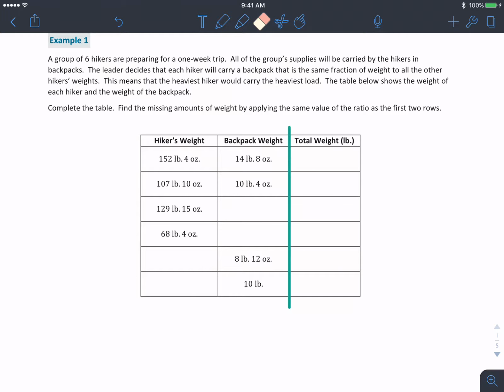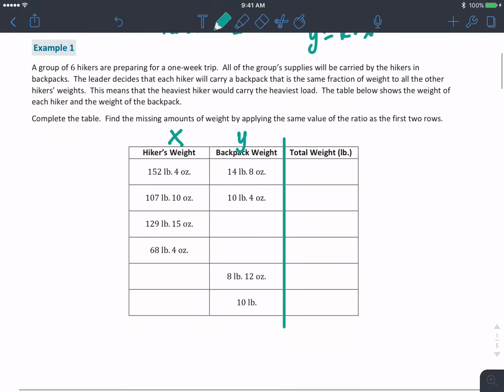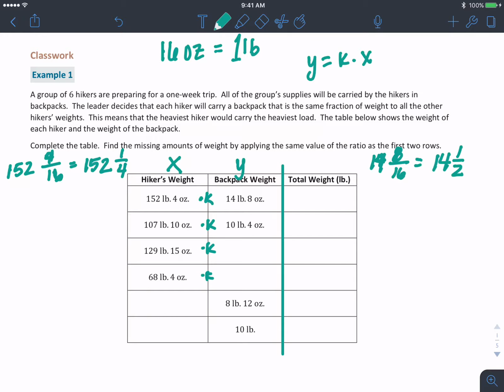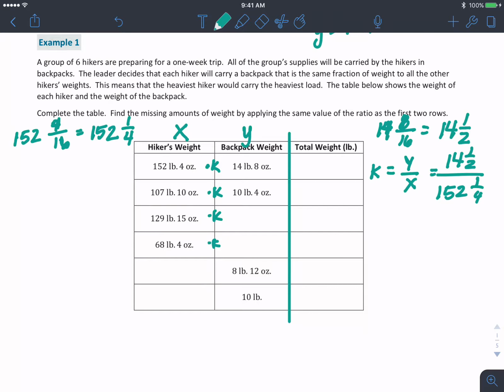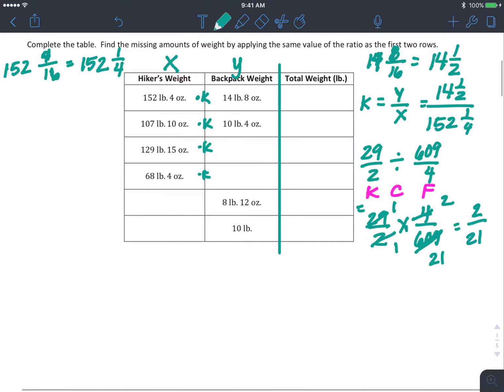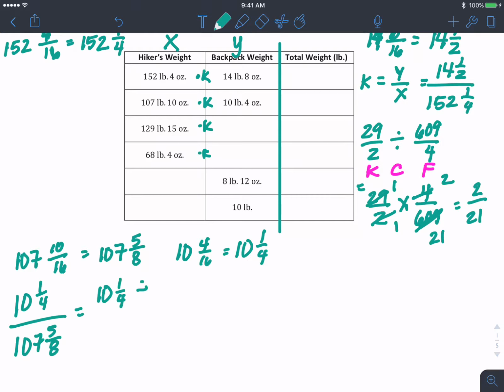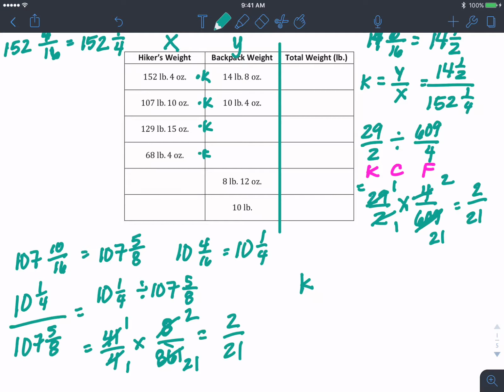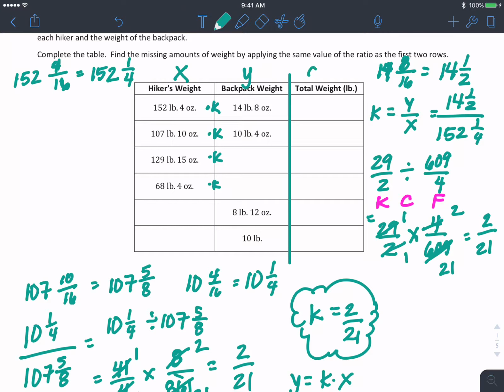7 1 Lesson 13